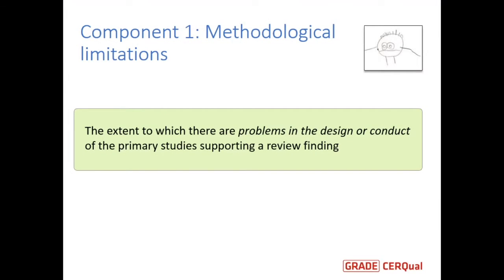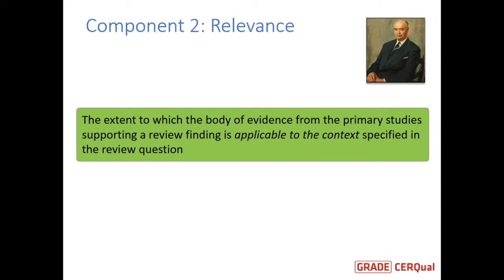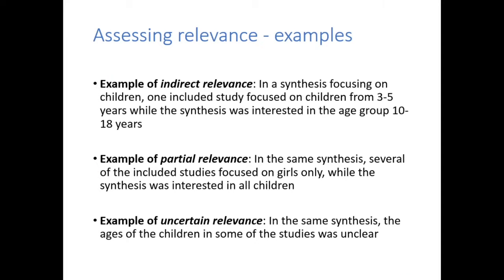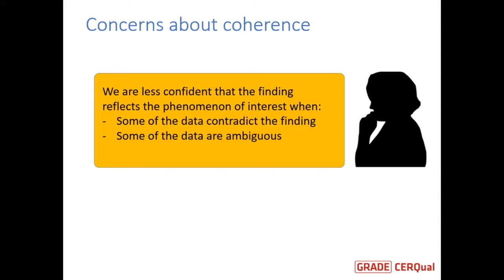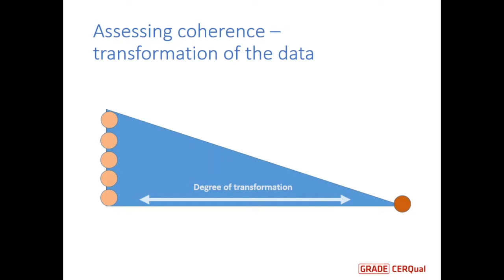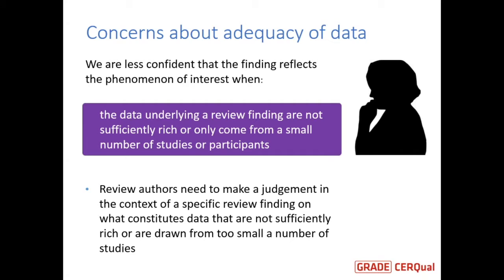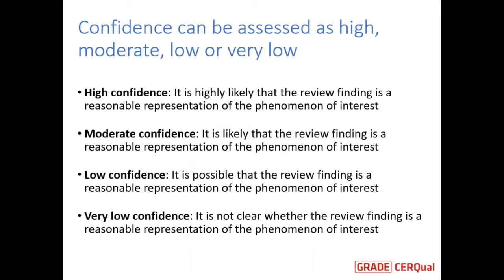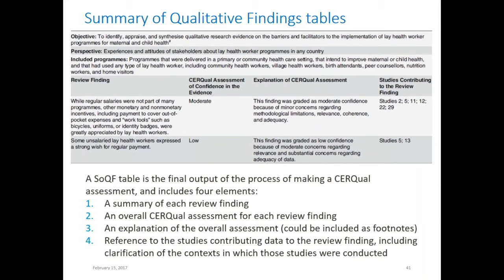GRADE CERQual pt3: Individual components and overall assessment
Qualitative evidence syntheses (or systematic reviews of qualitative studies) are increasingly used to bring together findings from individual qualitative studies. However, it has been difficult to use these findings to inform decisions and policies because methods to assess how much confidence to place in synthesised findings have been poorly developed. The GRADE-CERQual approach addresses this need.

This webinar presents the Confidence in the Evidence from Reviews of Qualitative research (GRADE-CERQual) approach, an innovative approach for assessing how much confidence to place in findings from qualitative evidence syntheses.

The webinar, which is part of the Cochrane Learning Live series, is presented by Heather Munthe-Kaas, Simon Lewin and Claire Glenton, all coordinators of the GRADE-CERQual Project Group.